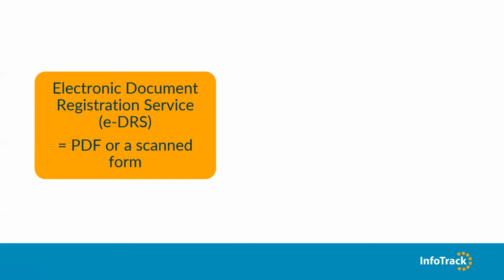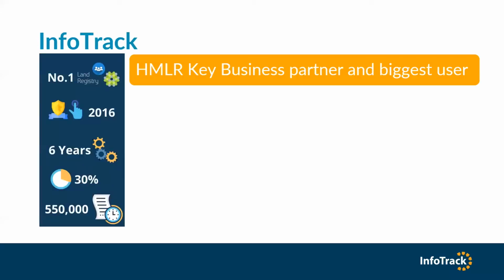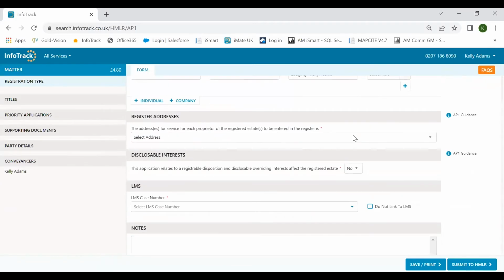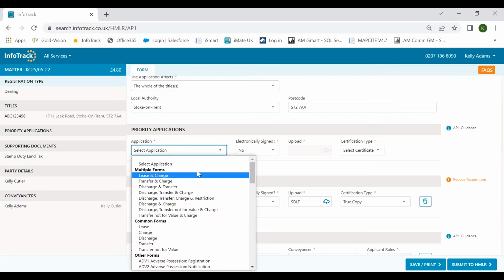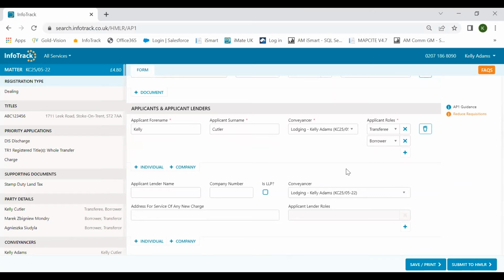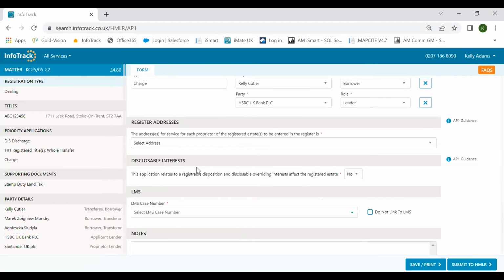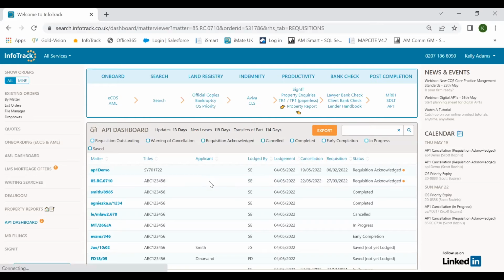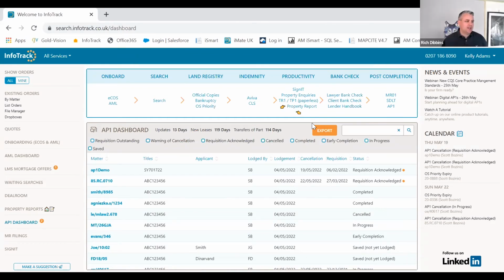Streamline digital AP1 submissions through integration with InfoTrack and Actionstep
AP1s are going completely digital from November 2022, so ensure your firm is across everything they need to know to prepare for the transition.

With more than 750,000 AP1s submitted digitally via InfoTrack since 2016, we’re the leading provider that can help you navigate the changes with ease through your integration with Actionstep.

During this 30-minute webinar, discover how InfoTrack’s award-winning technology takes the challenge out of moving to digital submissions. Using our intuitive AP1 dashboard, you’ll benefit from a tried and tested service, that over 1,000 firms have already used to submit their AP1s, including:
- Greater transparency across applications with simplified form filling
- Up to 90% of the AP1 form pre-populated using data from your matter
- Built in validations to help reduce requisitions
- A direct connection with HMLR to respond to requisitions
- Digitising the entire conveyancing process through integration with Actionstep

Adopting a digital solution for submitting your AP1s couldn’t be easier. With only months before digital submissions become mandatory, ensure you are digital AP1.